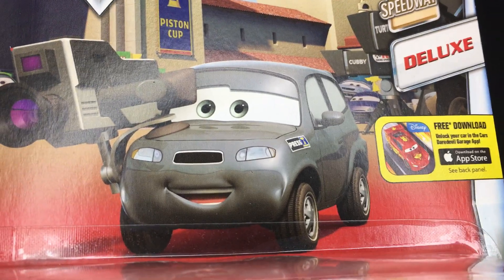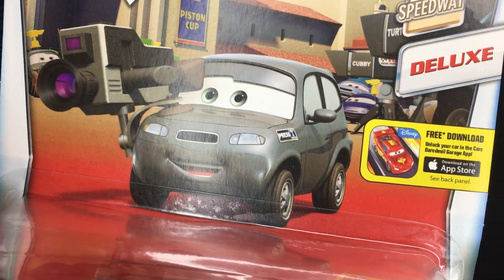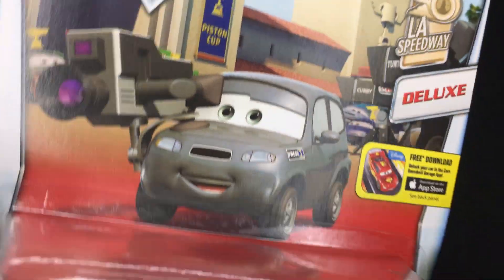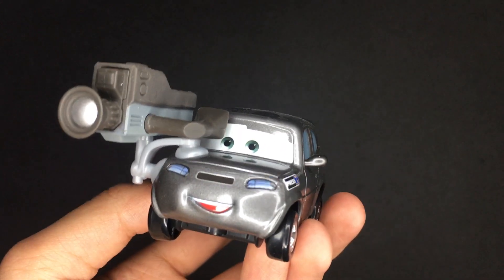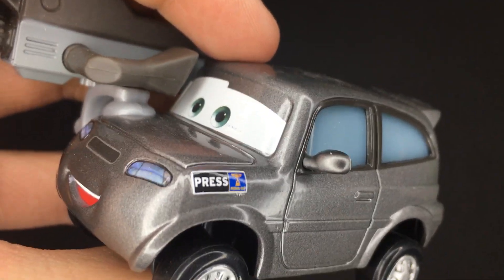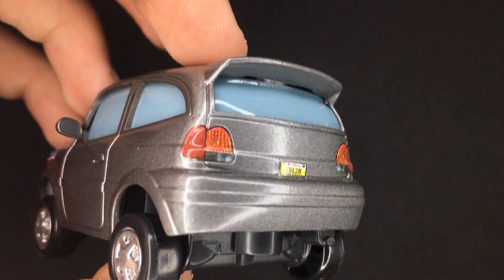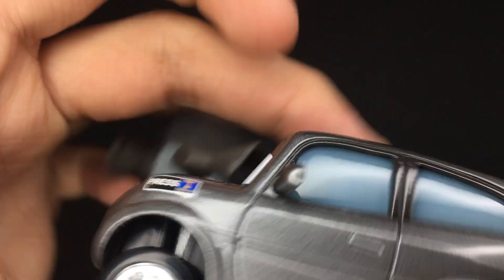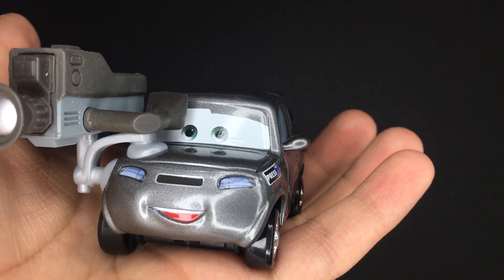Mattel Studs McGirdle 2016 LA Speedway Deluxe Piston Cup Press Disney Pixar Cars Diecast